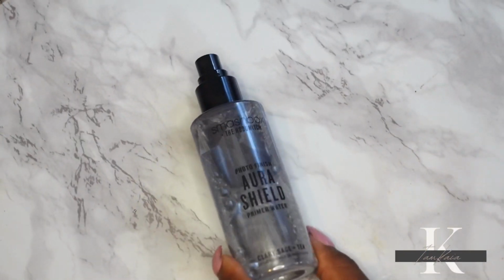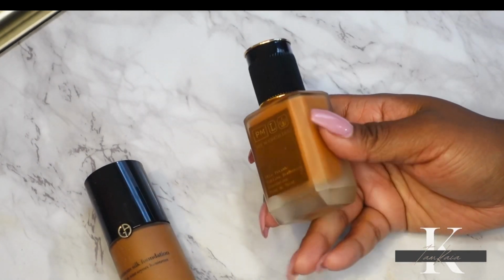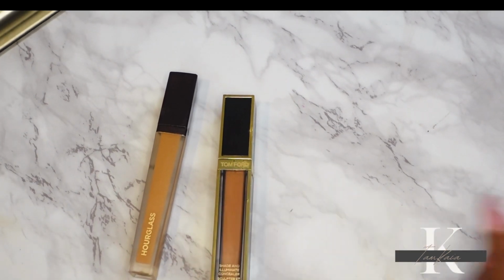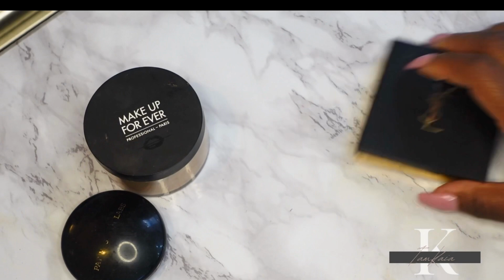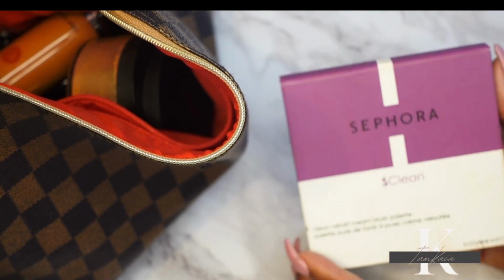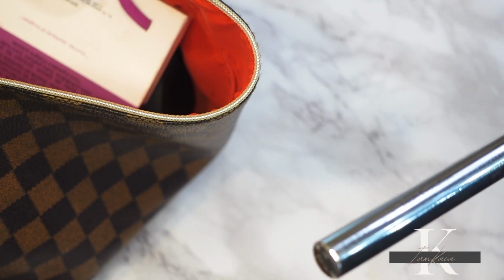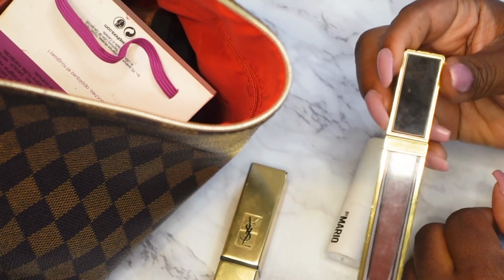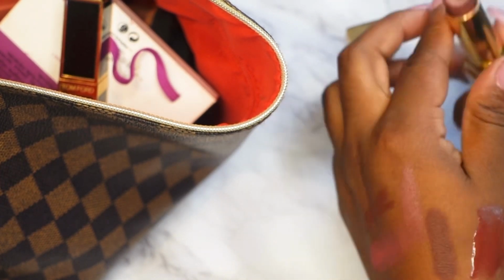What’s In My Makeup bag? | November 2021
Hey y’all in this video I will be sharing all of makeup that’s in my makeup bag for the month of November .

Link to makeup bag is listed below ⬇️

Guerlain L’Essential 05w
Tom Ford Soft Matte 10.5
Burberry Matte Glow 120 Dark Neutral
Ysl  All hours b74 hazelnut or BD coffee 85
Fenty 420
Gucci fluide Beaute 410w
Dior Forever 24 hr Matte Foundation 5

Your Radiance Spin-Care System: $28.50